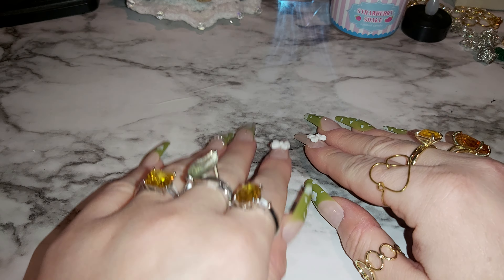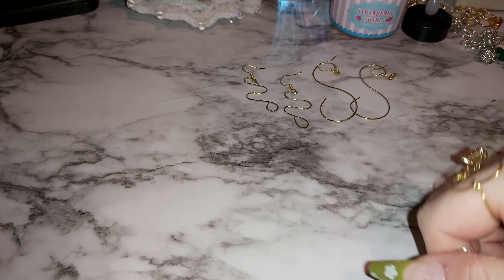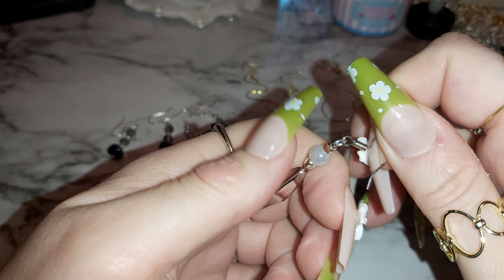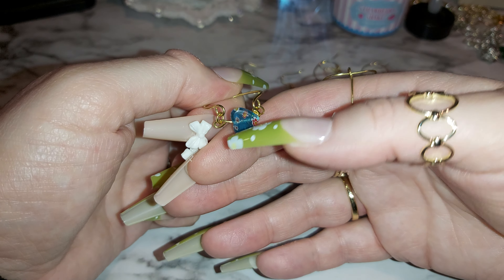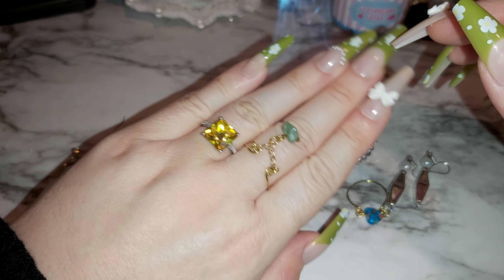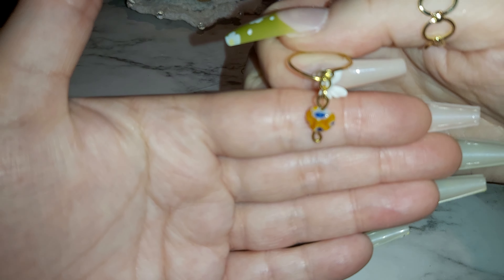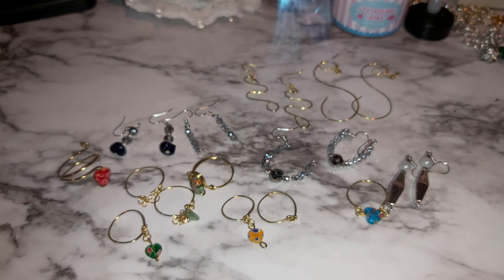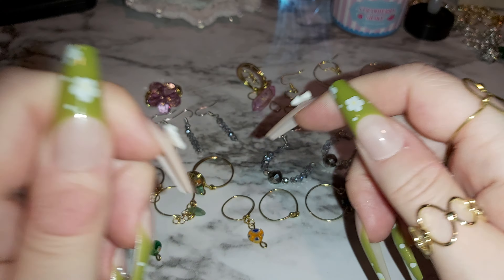Crystal Gemstone Wire Rings 🌻Handmade Jewelry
Handmade Hold Wire Gemstone rings Wire earrings 🌻 my creations🌻 Thanks for watching I do hope you enjoy my video please thumbs up & subscribe to my channel  much appreciated 🌹 if you like to support my channel my info is linked below Thanks 🧚‍♀️

Facebook      stefi rose marie